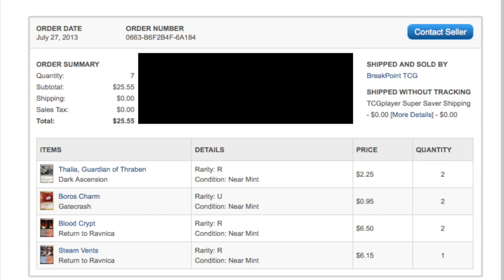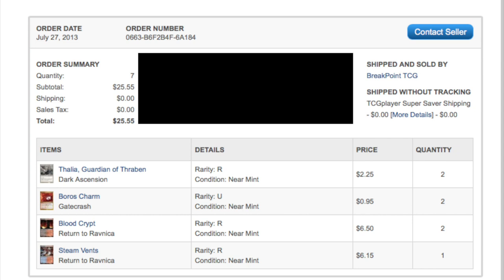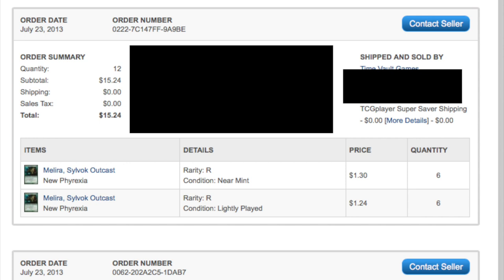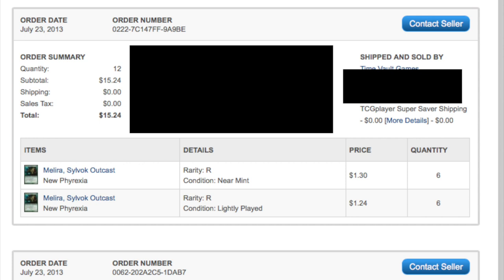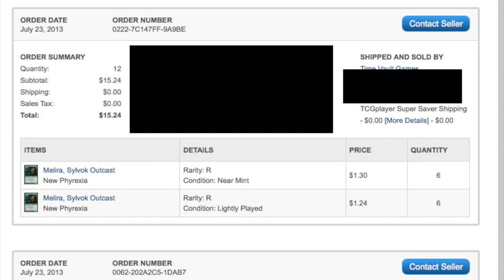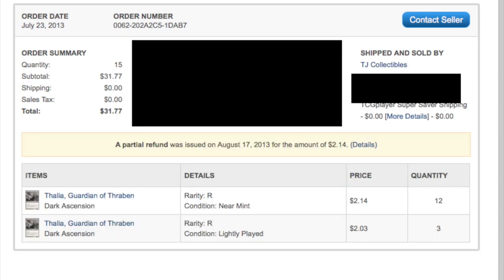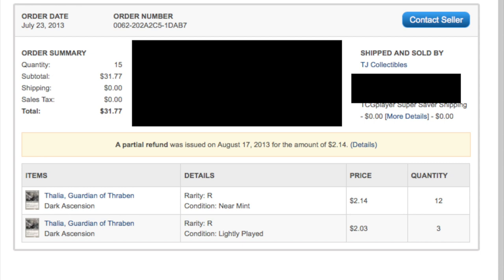My Best Speculation in Magic the Gathering Ever